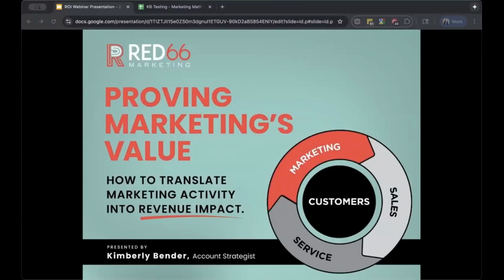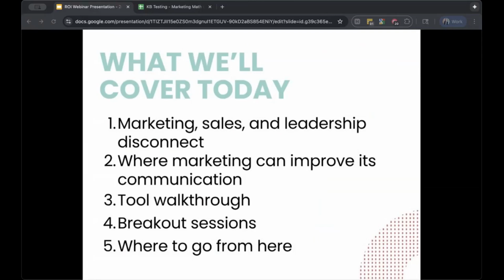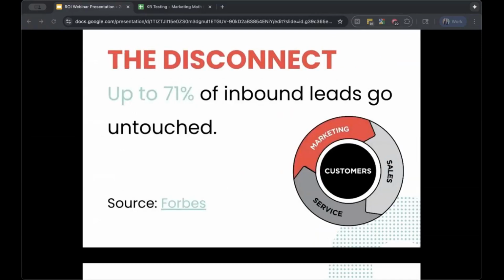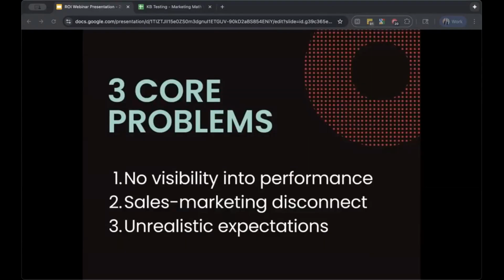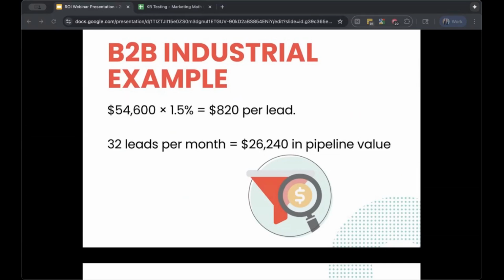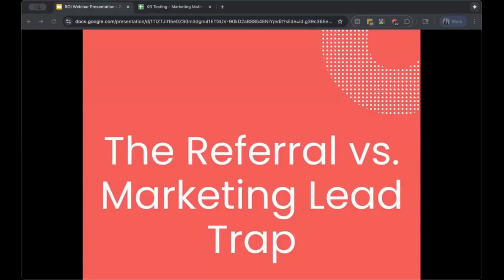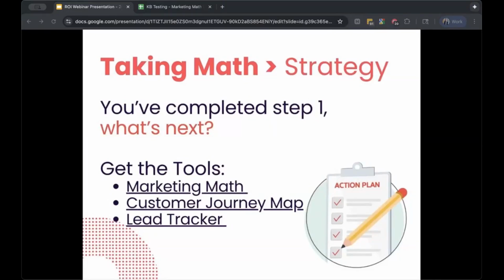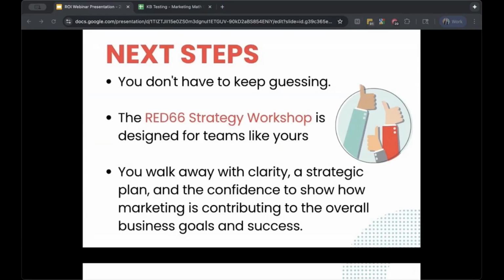Webinar: Proving Marketing’s Value | How to Translate Marketing Activity into Revenue Impact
Struggling to prove the ROI of your marketing efforts or to get sales and leadership aligned?

In this RED66 Marketing webinar, our Account Strategist Kimberly Bender breaks down how to translate your marketing activity into measurable revenue impact.

Learn how to:

✅ Calculate the dollar value of every lead generated
✅ Bridge the gap between marketing and sales with shared data and accountability
✅ Connect marketing spend to revenue growth using data you already have
✅ Communicate results in a way that earns buy-in from leadership

You’ll also get access to the free Marketing Math Calculator, designed to help you calculate, communicate, and prove your marketing’s impact in real dollars.

Let’s connect the dots between marketing, sales, and revenue together!